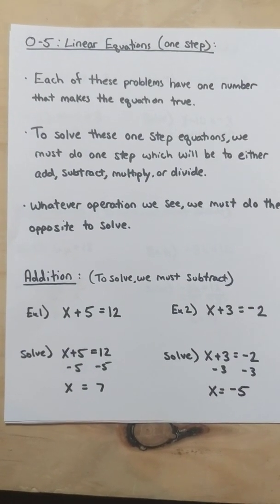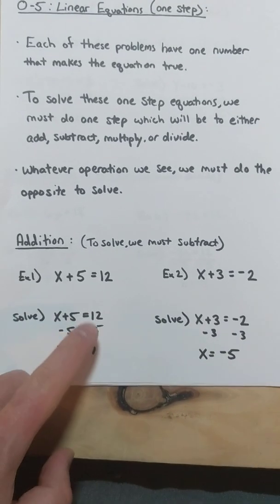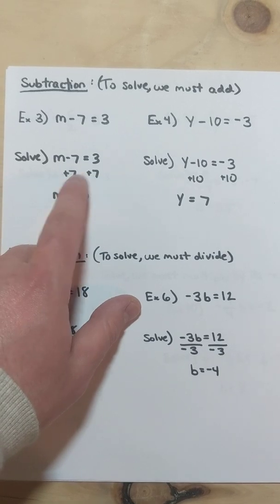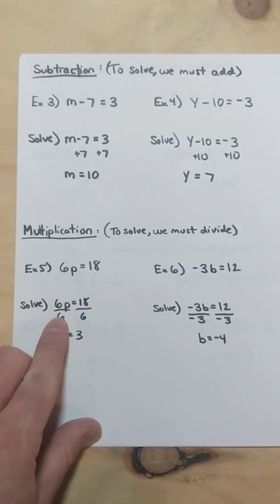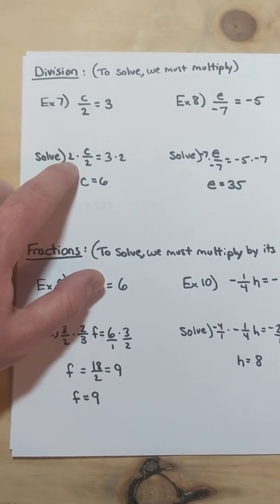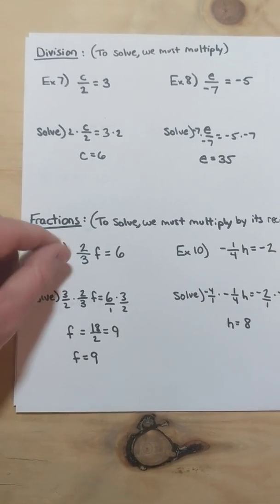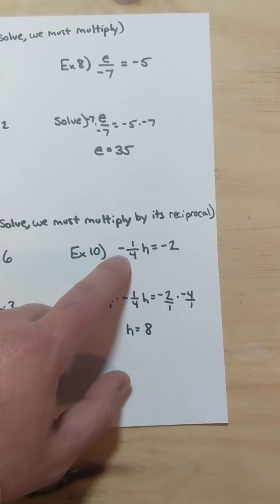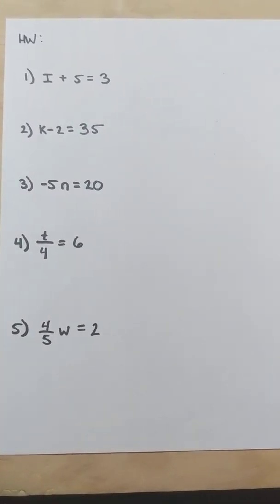0.5 - one step equations